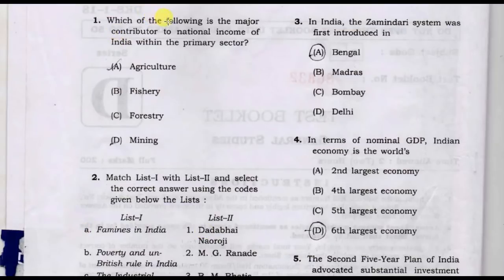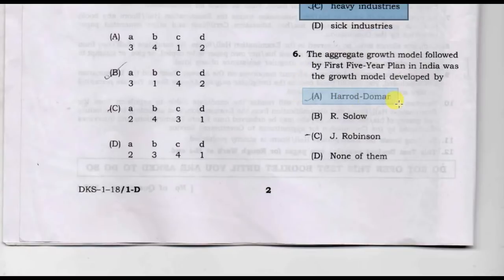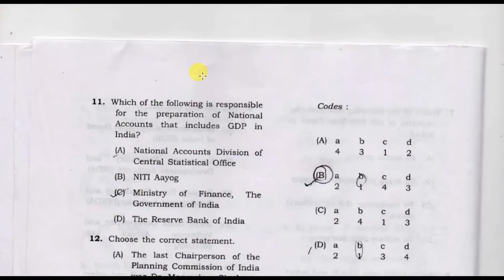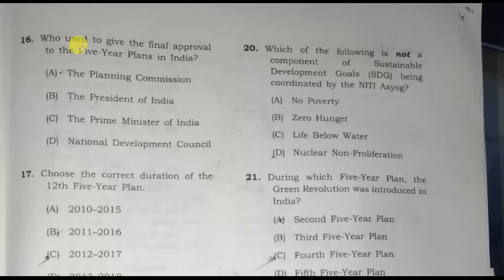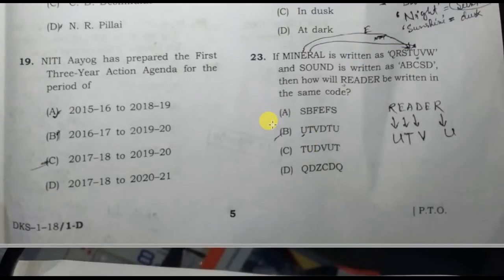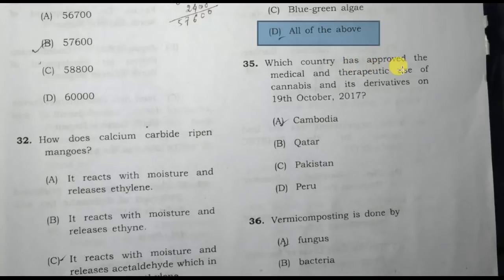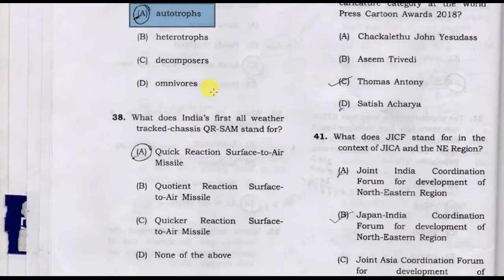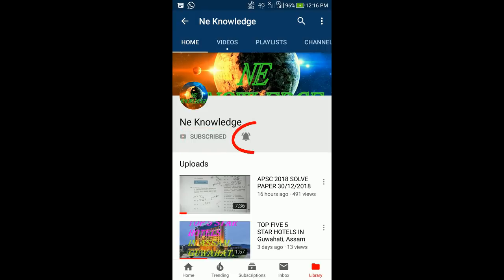APSC SOLVED PAPER 2018 (General Studies)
It contains 42 MCQs from Question no 1 to Question no 42